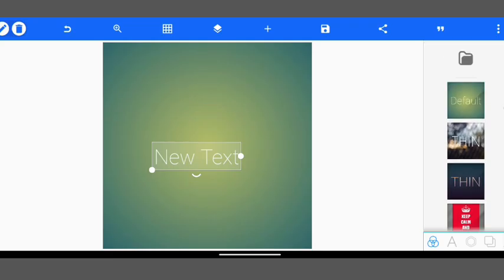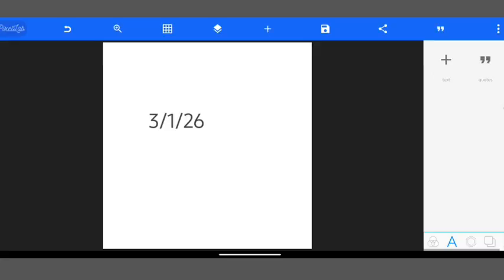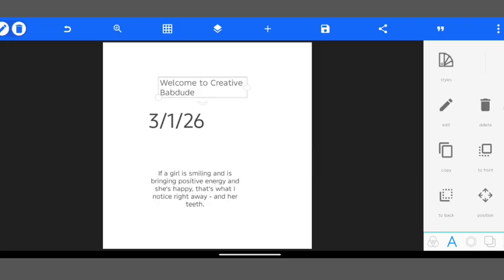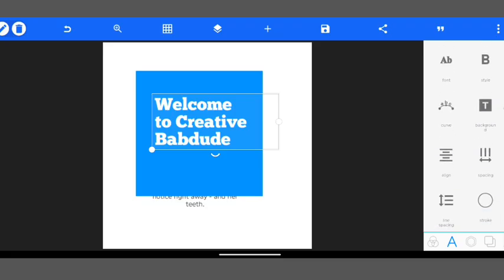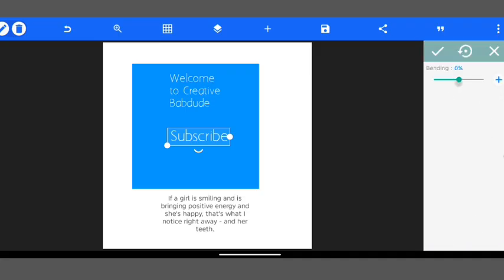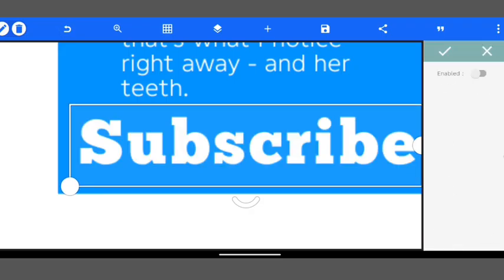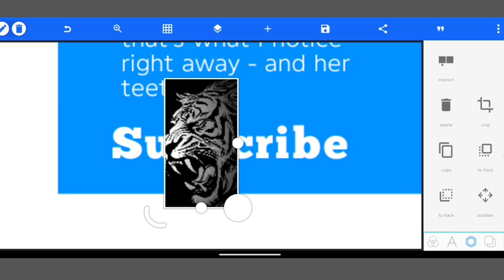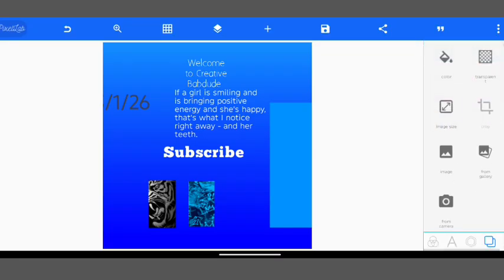BREAK DOWN EVERY TOOLS IN PIXELAB IN 2026. BEGINNER FRIENDLY 🔥😲💙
Hi Creative Dudes!
Fellow designers and aspiring creative designers. You're welcome to the first tutorial on this channel where I'll be BREAKING DOWN THE USE OF EVERY TOOLS IN PIXELLAB. What they represent and How to use them in a design.

This will help your basic understanding of the application software and the tools navigation.

Join my telegram design community for free premium apps and design resources

Need an attention grabbing and eye fascinating social media design that did not only communicate your brand but also drive results? Let's work and win together 🤝💙